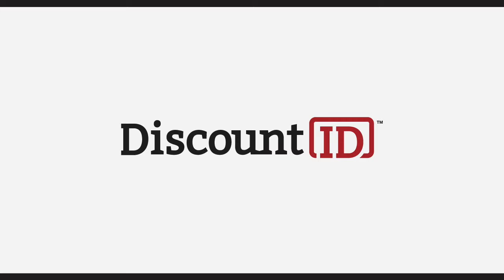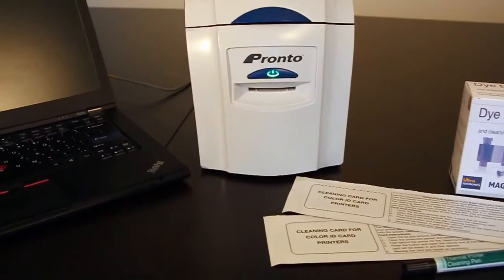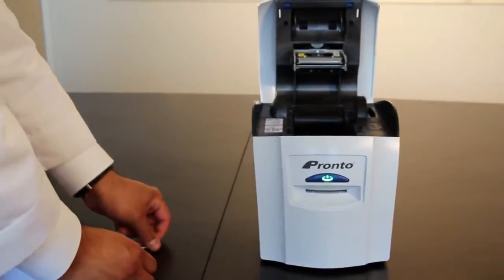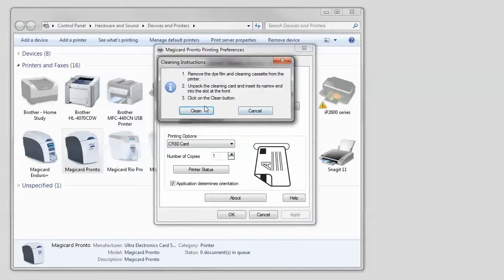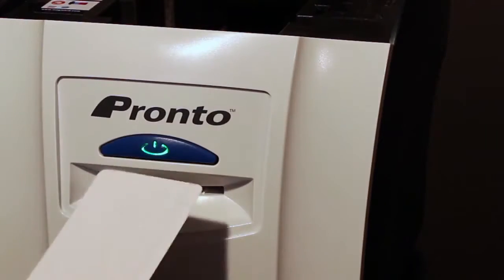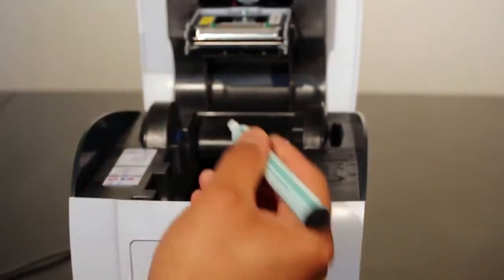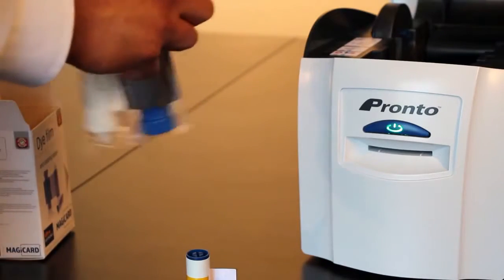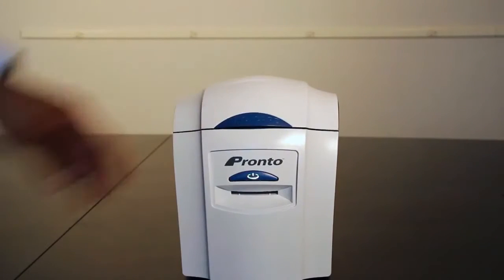Magicard Pronto - Printer Cleaning & Care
This technical support video shows you how to clean your Magicard Pronto ID card printer.

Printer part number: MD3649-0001